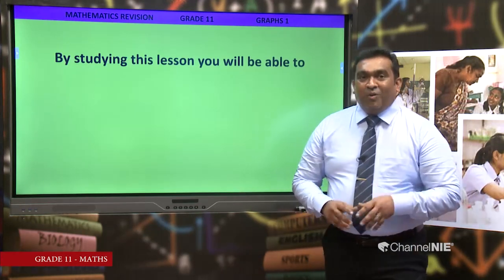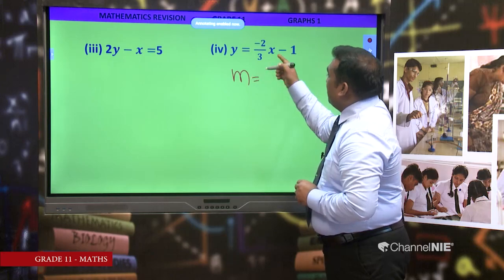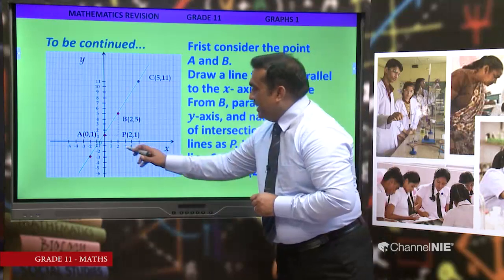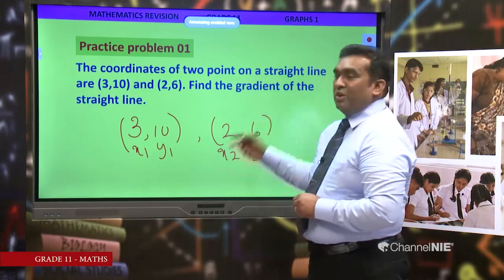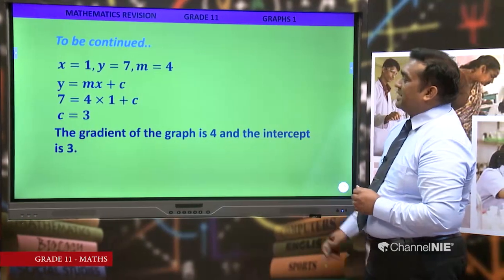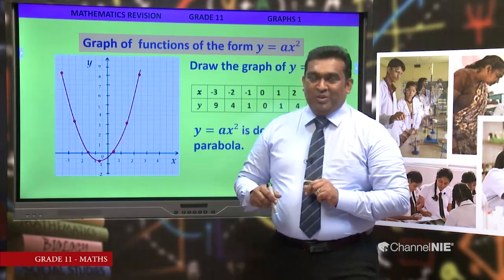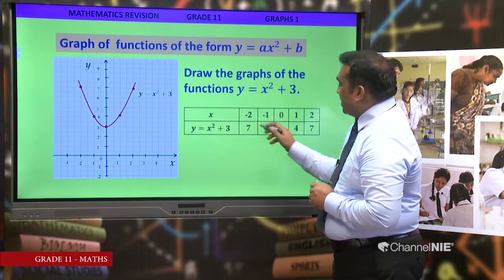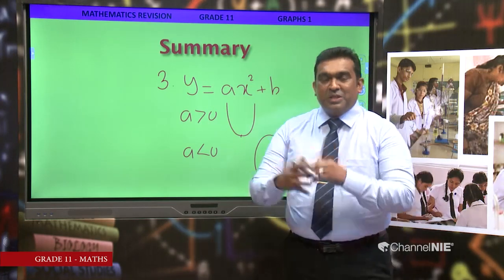Grade 11- Mathematics (English Medium) - Graphs 1 (REVISION) - P 09